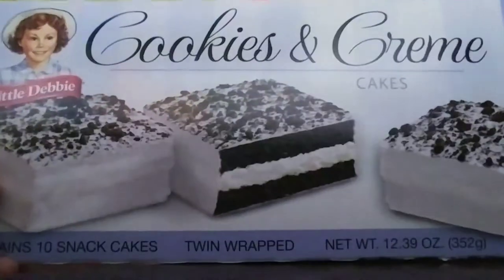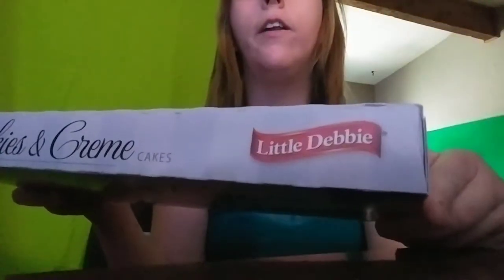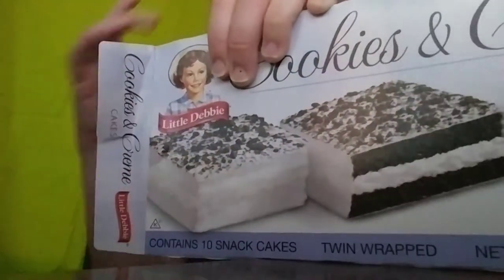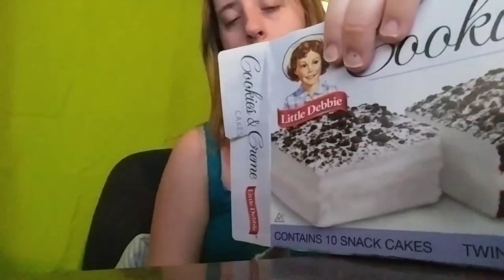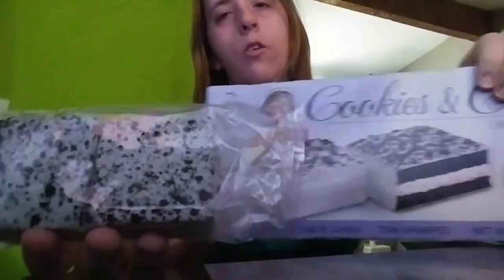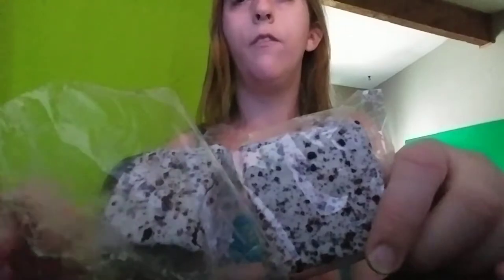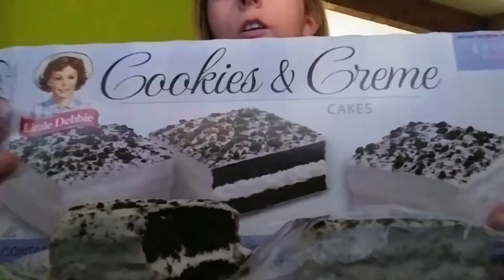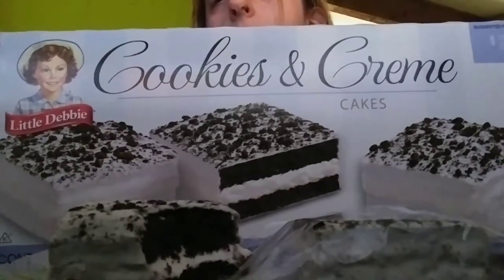Snack Tryouts: Little Debbie's Cookies and Cream Cakes